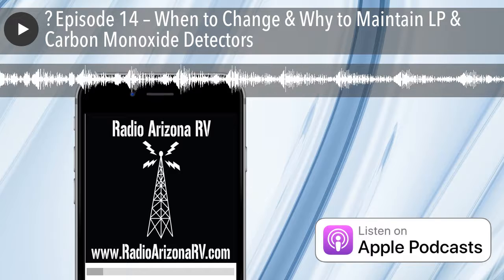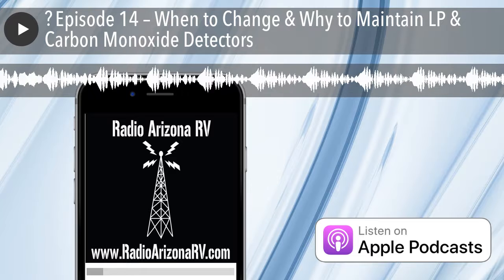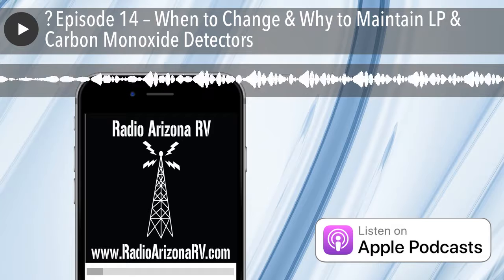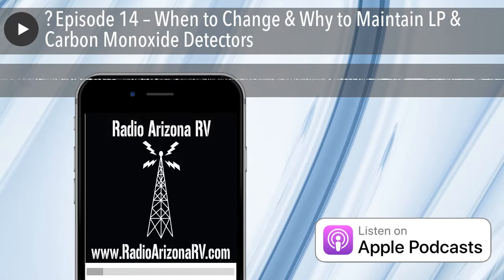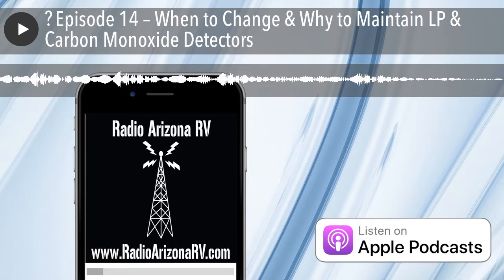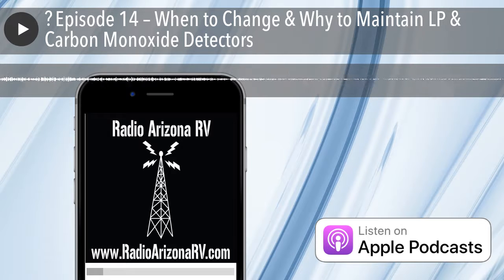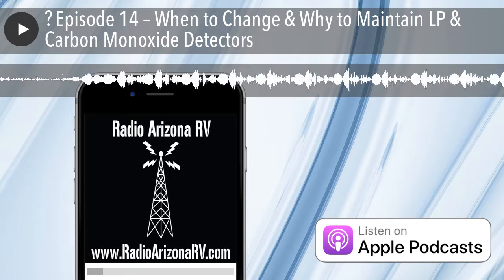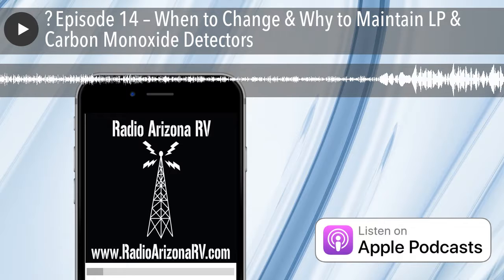↓Episode 14 – When to Change & Why to Maintain LP & Carbon Monoxide Detectors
Safety First! Have you ever wondered why your LP or CO Detector just starts beeping for no apparent reason? It has died! They have a expiration date and as a safety precaution it lets you know when it is dying and that it is time to replace it. To many people hear a beeping CO or LP detector and consider it as an annoyance and they just take the batteries out or disconnect it all together! That is not a good move, they are installed for your safety. Since 1996 New RV's were required by law to have an LP leak detector installed and in 2005 all New RV's were required by law to have a CO and LP leak detector installed.

If you purchase a new RV it will have both detectors already installed. If you purchase a used RV depending on the year it may have one or the other installed. If it is older than 2005 but not older than 1996 you will want to
install a CO leak detector or replace the LP leak detector with a combination LP/CO leak detector. In any scenario you will want to have both leak detectors.

It is important to have both the LP and CO leak detectors, they do save lives. A leak can come out of no where or a faulty furnace can create CO and it could cost a family or friend their life. There are many potential sources for CO poisoning and lives are lost each year due to Faulty CO detectors or negligence on the part of the owner. The same is true about fires that start from a leaking stove, furnace, oven, BBQ; LP fires spread quickly in an RV and an RV burns fairly rapidly making an escape sometimes difficult. Check the date code on your detector and see if it close the 5 year life that it has. Don't mess around with this Important Safety Feature!